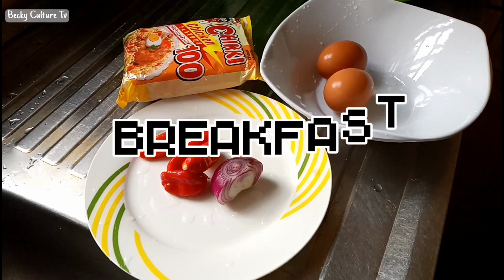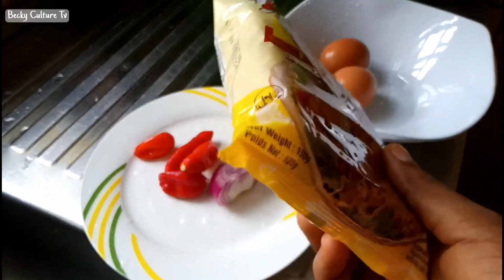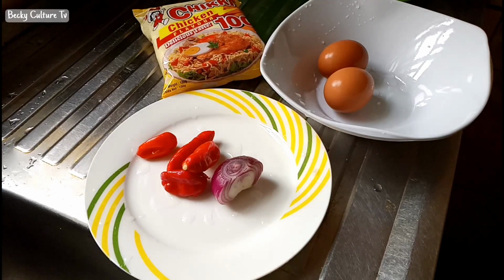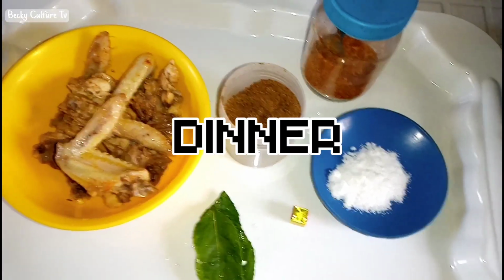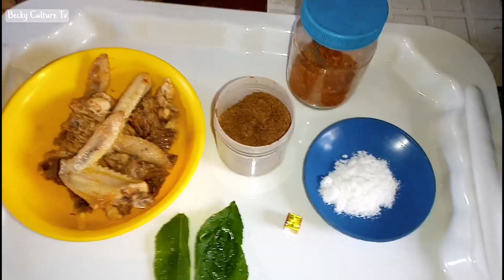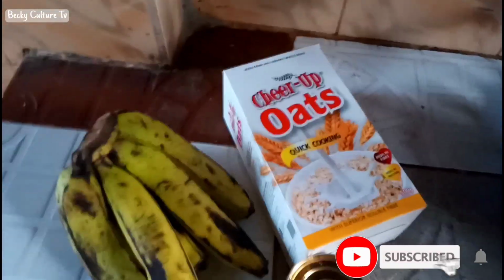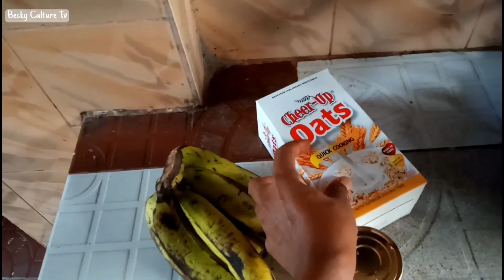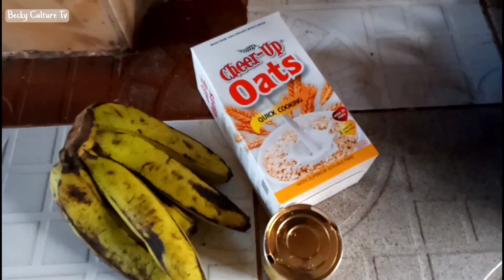WHAT I EAT IN A DAY TO STAY HEALTHY AND BOOST BREAST MILK SUPPLY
If you have any video request or questions about Lagos Nigeria, please drop it in the comments section or send a DM on Instagram